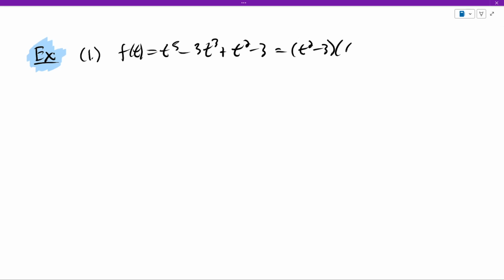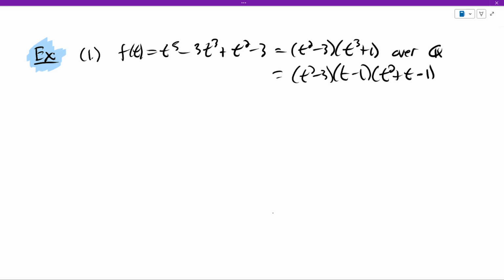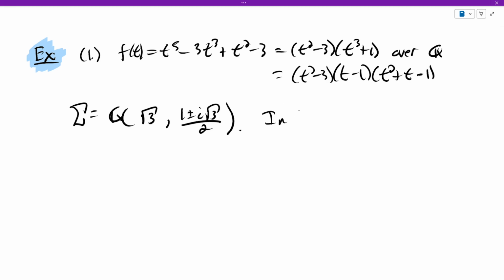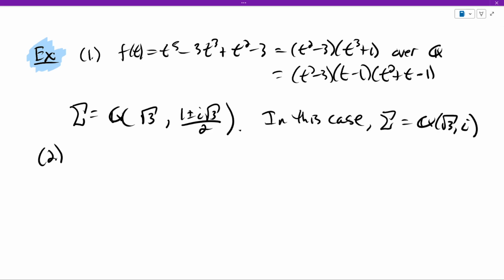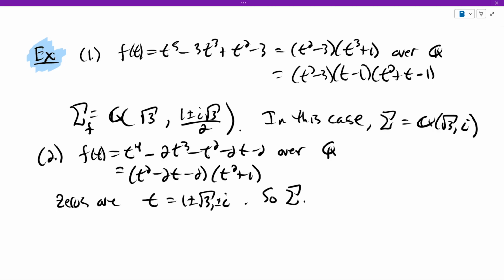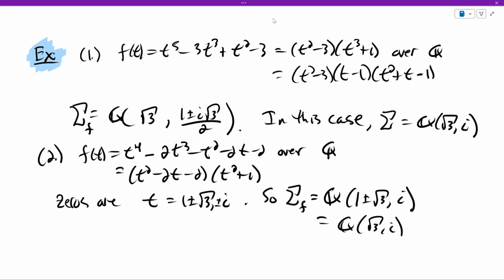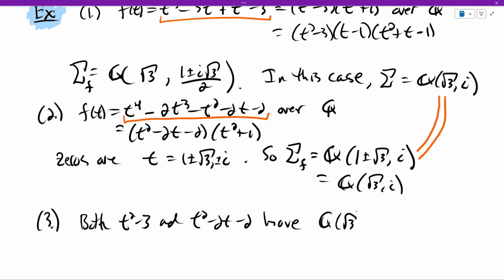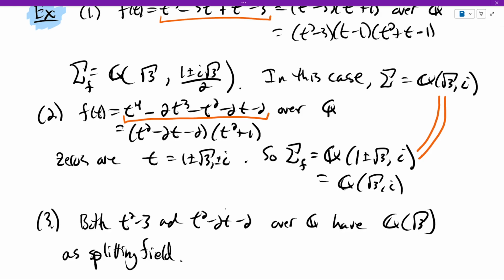Chapter 9, Normality and Separability, Different Polynomials with Identical Splitting Fields